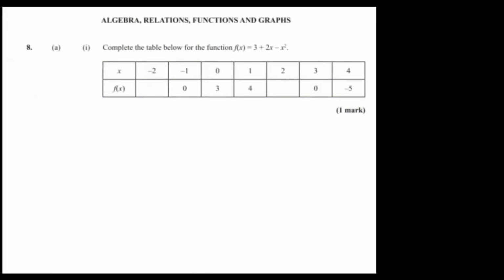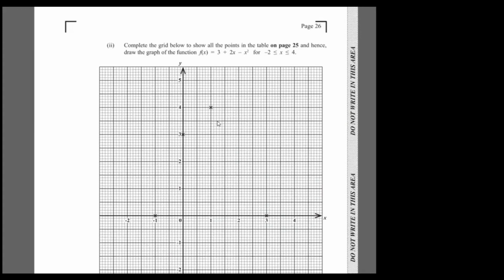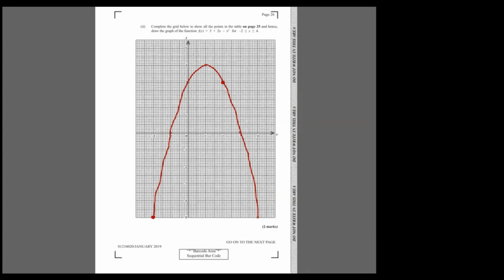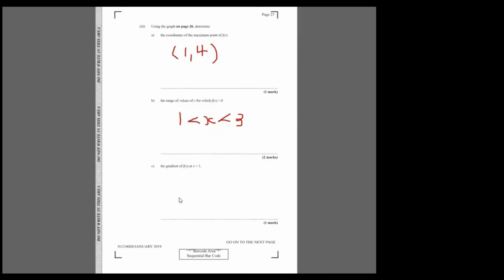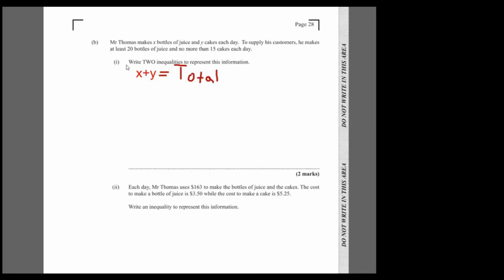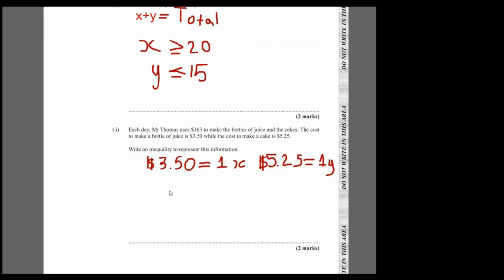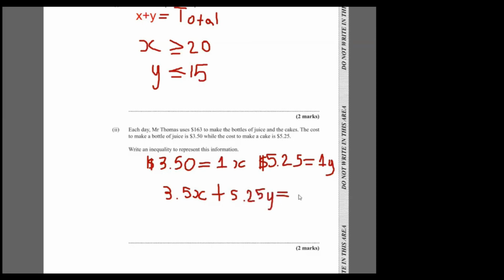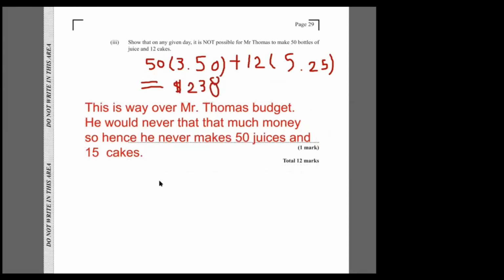CSEC MATHEMATICS|JANUARY 2019|QUESTION 8|ALGEBRA AND FUNCTIONS